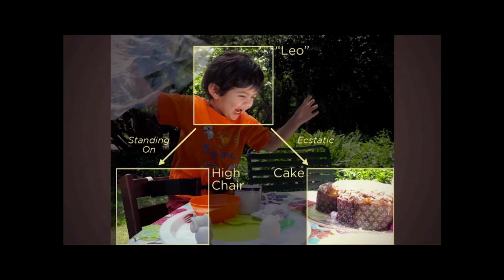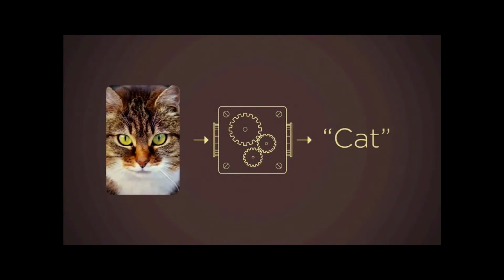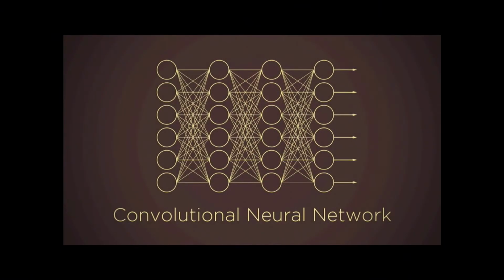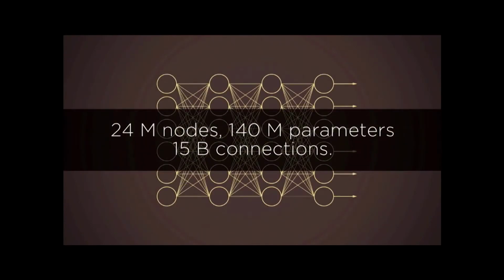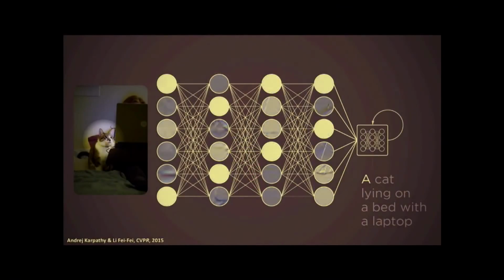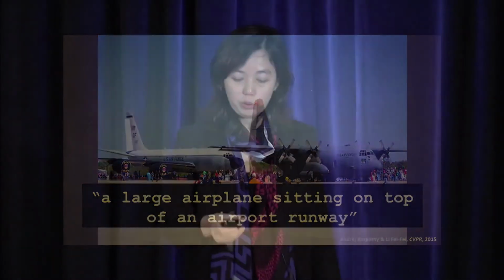Fei-Fei Li | Teaching Computers to See with Big Data | WiDS Stanford 2015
Best of WiDS features Fei-Fei Li on her talk 'Teaching Computers to See with Big Data' from Stanford 2015!

Linkedin: Women in Data Science (WiDS) at Stanford University